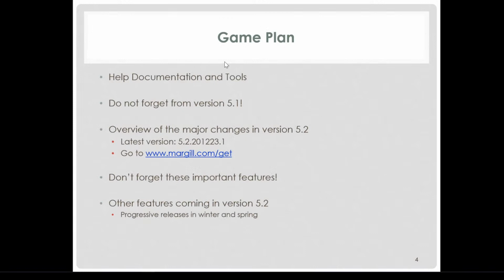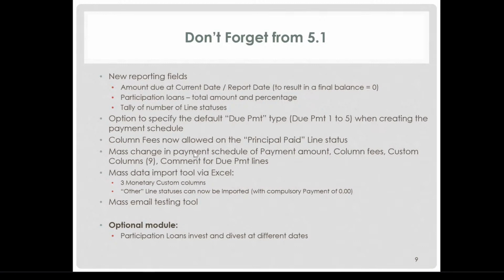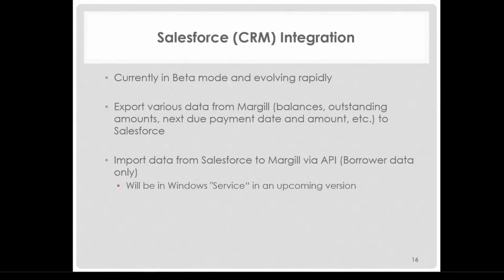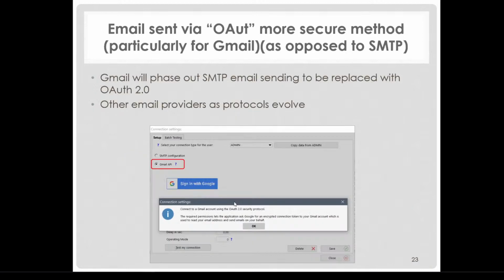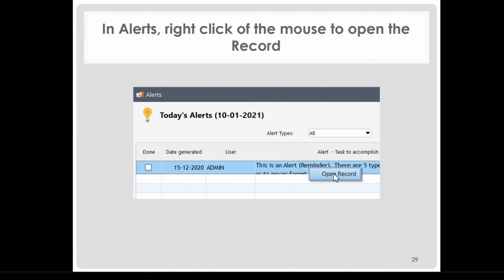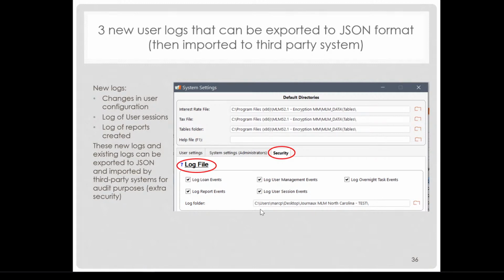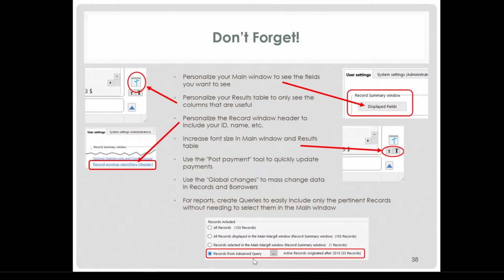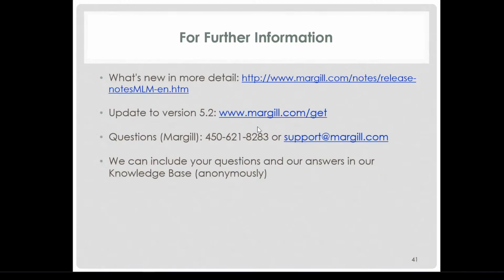Margill Loan Manager - What's new in 5.2